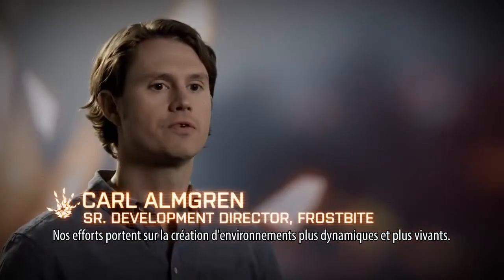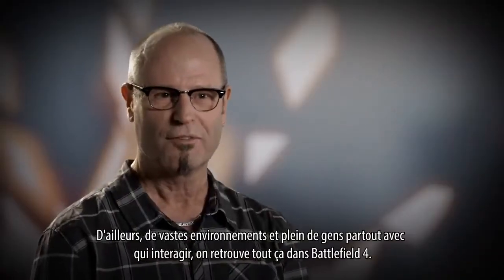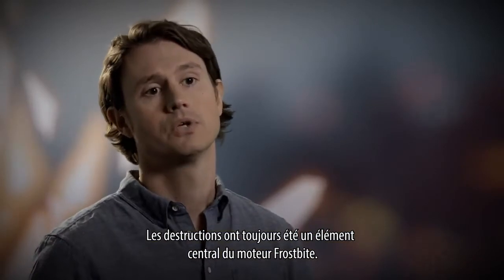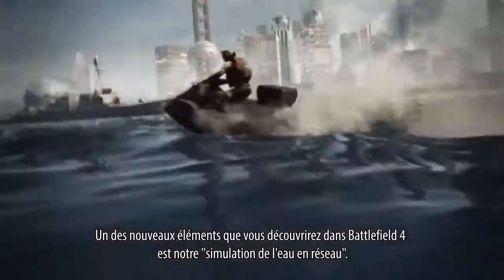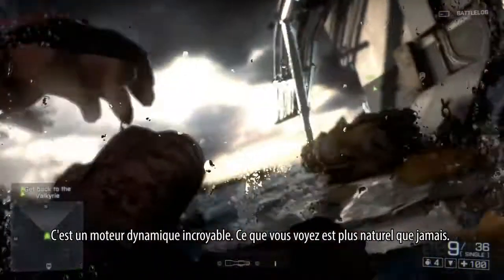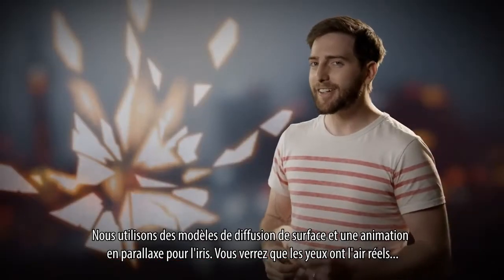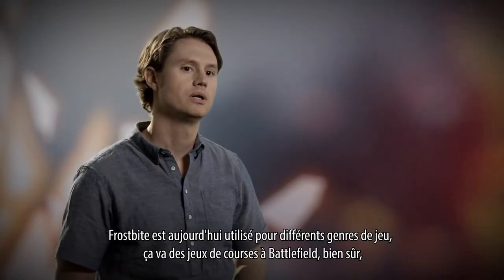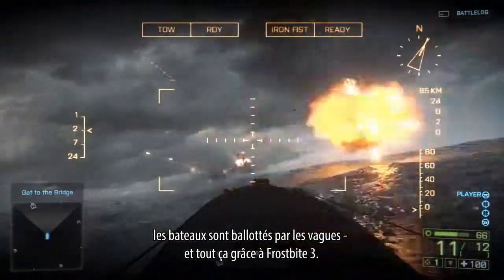Battlefield 4 - Frosbite 3 Feature Video HD (PC, PS4, Xbox One)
Nouvelle vidéo du moteur Frosbite 3 pour Battlefield 4.